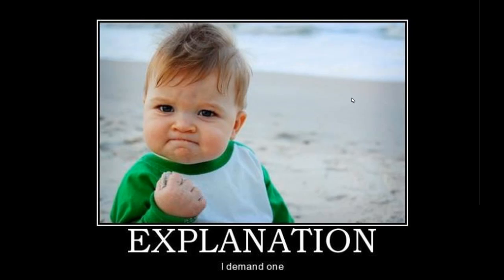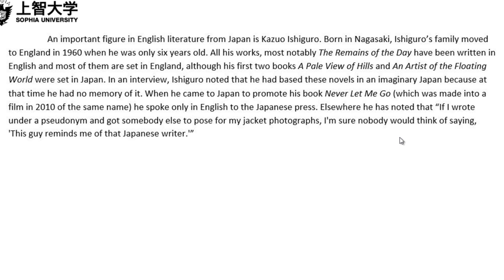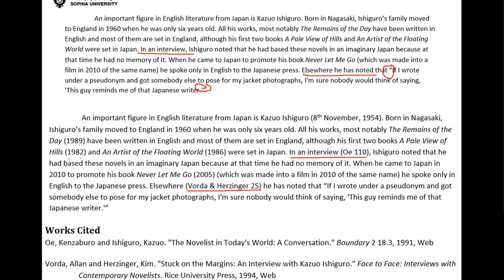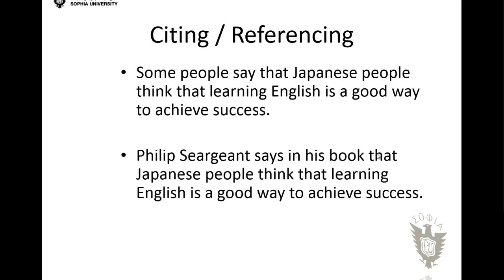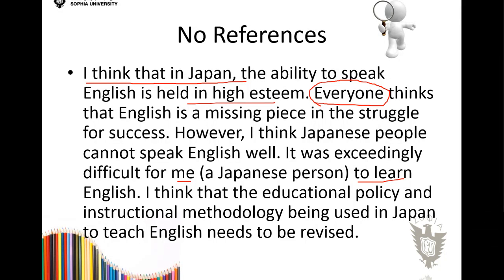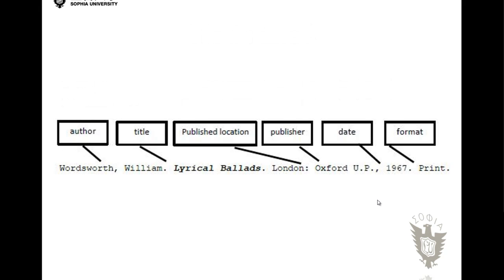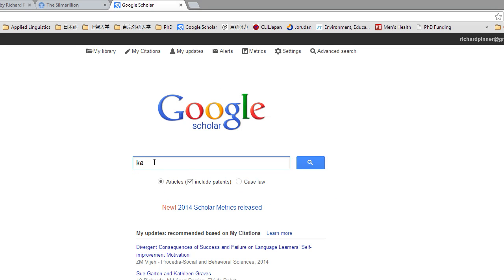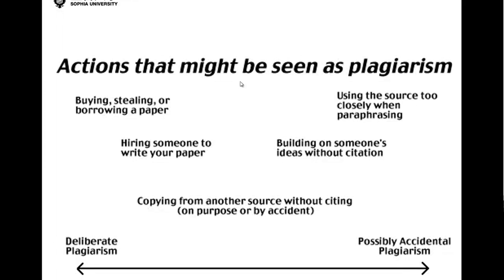MLA Essays and Citations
A basic video lecture on how to use in-text citations in MLA format for lessons in English literature. This video is especially created for students for whom English is a second language, studying English literature.